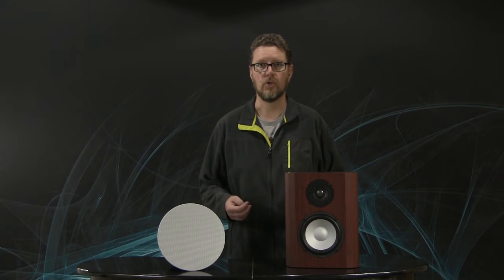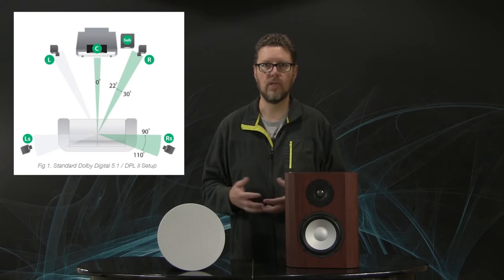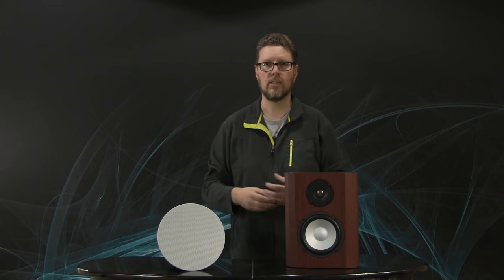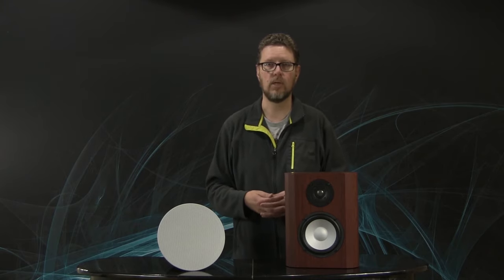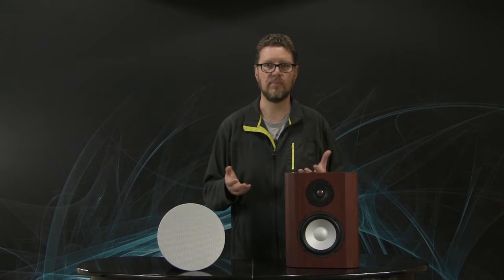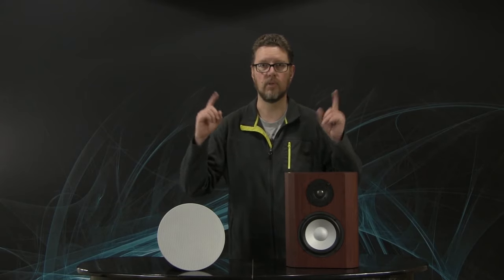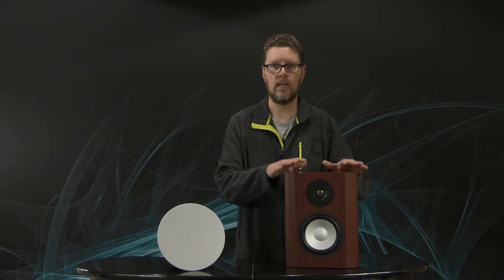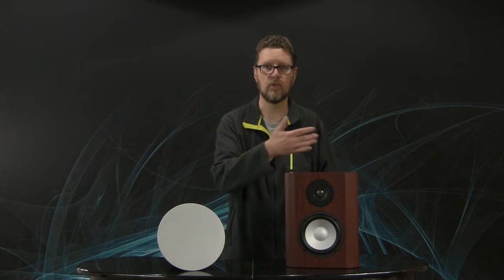How To Get Dolby Atmos: How Many Speakers And Where To Place Them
Looking to take your home theater experience to the next level?  Then you're probably wondering how to get Dolby Atmos.  In this guide Andrew walks you through the history of Dolby sound and what your options are to create a Dolby Atmos home theater set up.

00:00 How To Get Dolby Atmos- How Many Speakers And Where To Place Them
00:56 Brand new way of using multiple loudspeakers
01:17 Before Dolby Atmos
02:58 After Dolby Atmos-Audio Assignment
04:20 Minimum Atmos Setup is 5.1.2
05:46 Dolby Recommended Atmos Setup is 5.1.4
06:59 Alternative - Axiom M3 In Ceiling Speaker
08:01 Alternative - Axiom M3 On Wall Speaker
09:28 11 Amplifier Channels

Featured in this video are a few images from our customers' home theater set ups.  We love sharing them!

Questions?